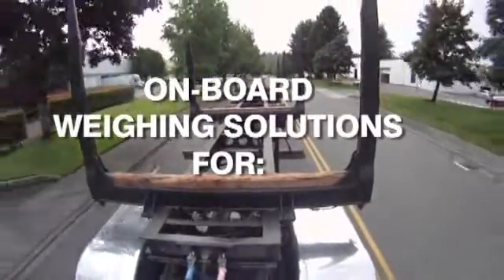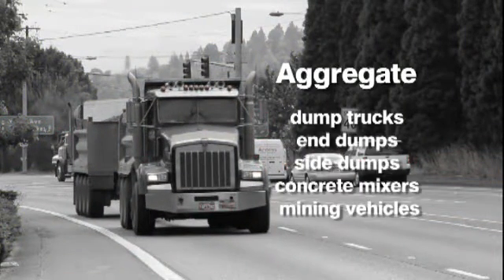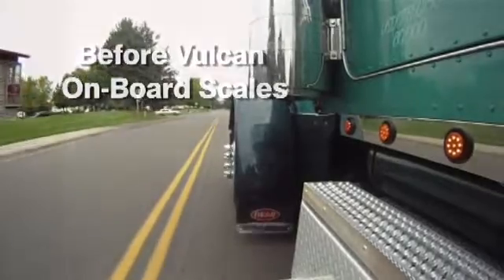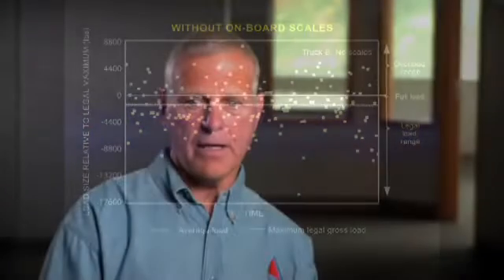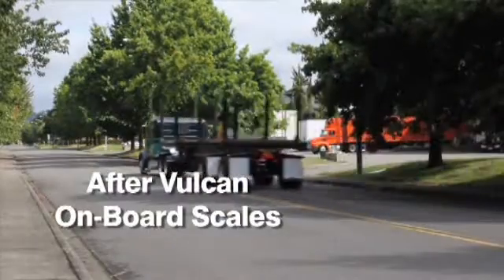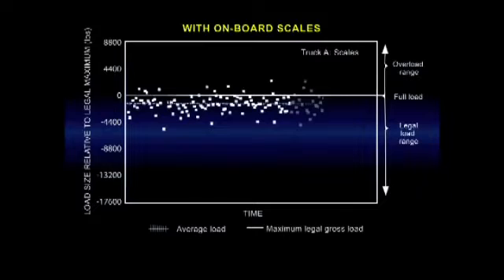Vulcan On-Board Scales Company Video (expanded)